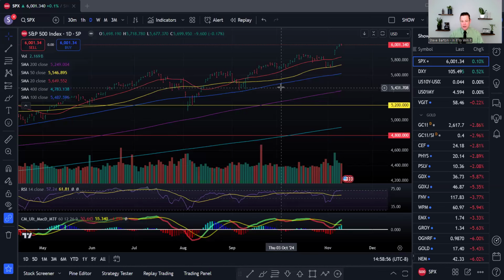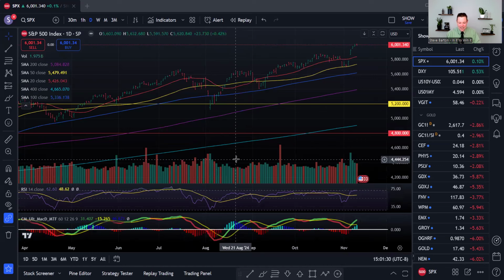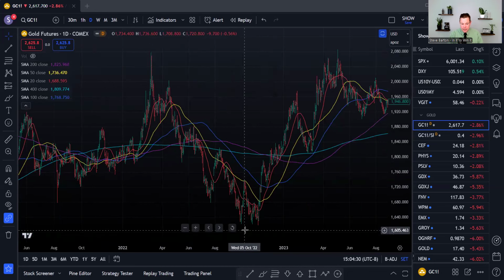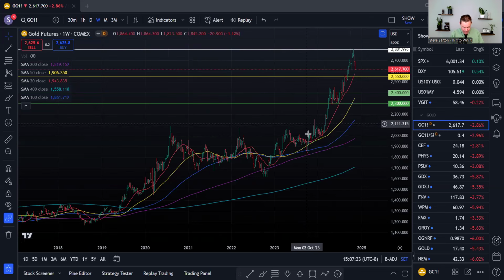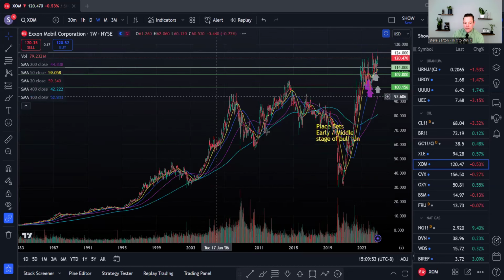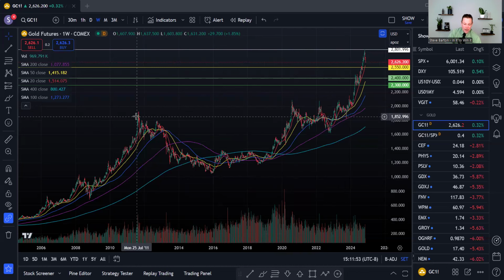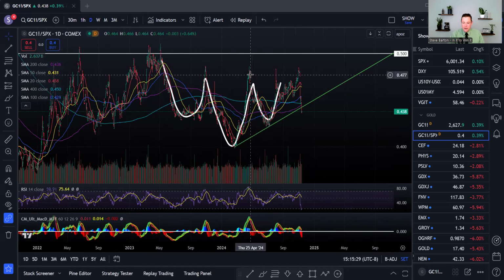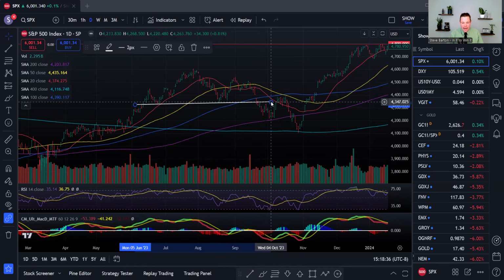Master Chart Patterns: Technical Analysis, Price Action, & More!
Welcome to 'In It to Win It' with Steve Barton! Today, we're diving deep into technical analysis, exploring essential indicators like price action, RSI, MACD, and moving averages. These tools can help you decode market trends and make better trading decisions. Get ready to enhance your trading game with actionable insights!

Chapters
00:00 Price action and Volume
02:13 Relative Strength Index RSI
03:02 MACD: Using it with RSI for Precision Timing
04:03 Moving Averages: 20, 50, 100, 200-Day Explained
05:39 Key Patterns: Double Tops, Bottoms & More
12:06 Gold Cup and Handle Pattern
16:33 Head & Shoulders Patterns for Trend Reversals
20:19 How to Set Up Your Charts & Q&A Invitation

WHAT I DO: I spread out my investments. It's not all on one thing. For every bet that I make, I devote one hour of study per month to that investment. I keep the number of bets to what I can feasibly study.